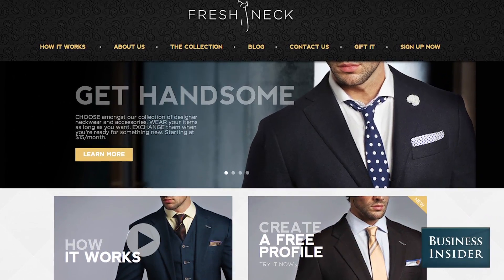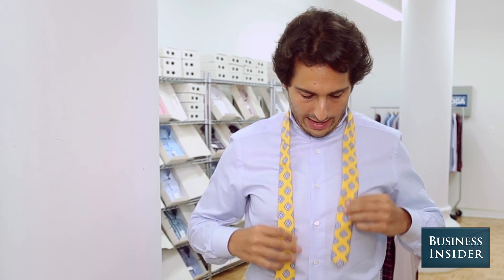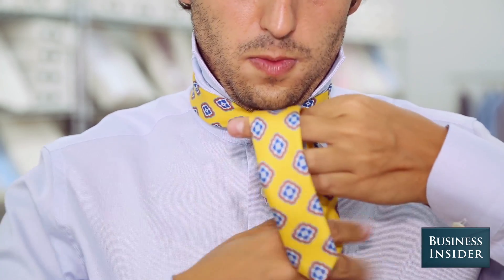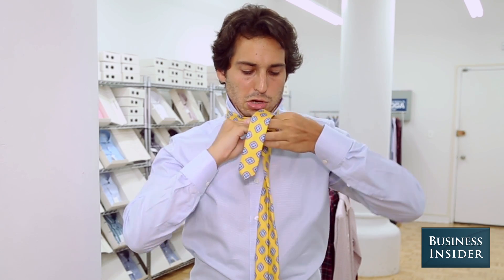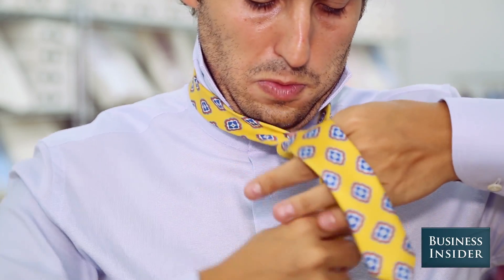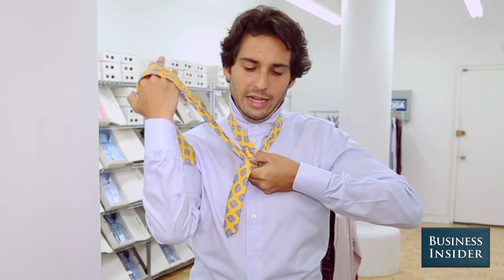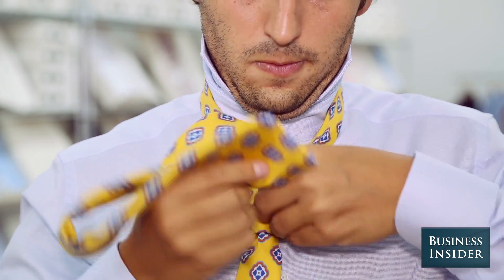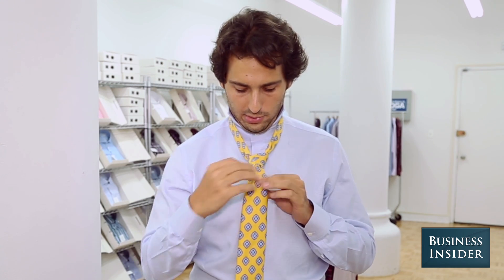How To Tie A Half Windsor Knot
Everyone at some point has to wear a tie. And there are so many different ties and tie knots to choose from.

Among the classics is the half-Windsor Knot - the classic triangular tie knot you see so often. It is the kind of tie knot that will serve you well in most situations.

David Goldberg, Founder and CEO of Freshneck.com (a Netflix-like subscription service for ties, bow ties, and other accessories) took us to the showroom of Alenford, an online retailer of fine Italian-made shirts, to show us how to properly tie a Half-Windsor knot.